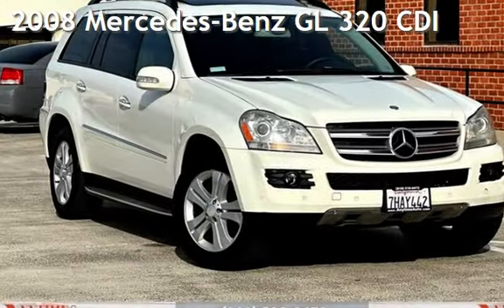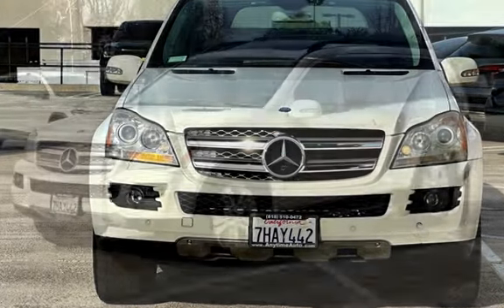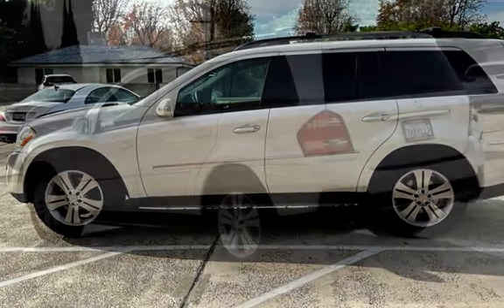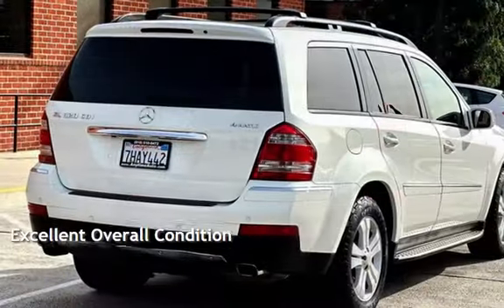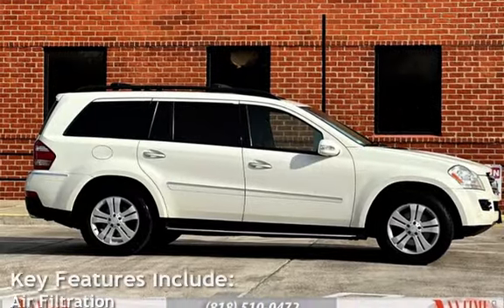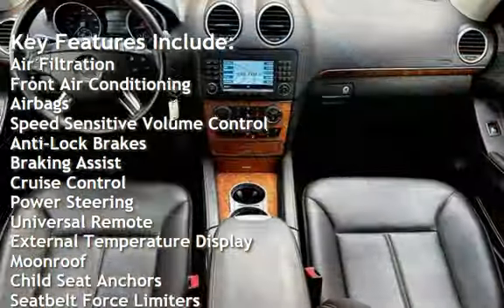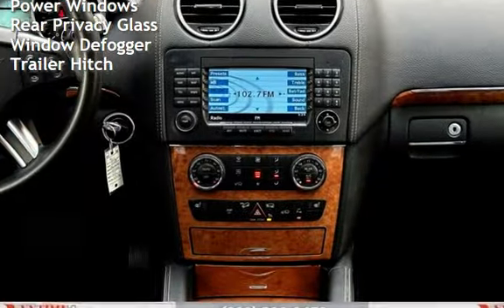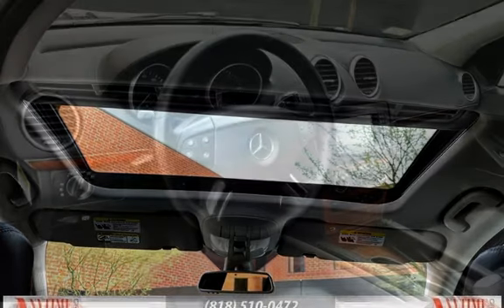2008 Mercedes-Benz GL 320 CDI for sale in Sherman Oaks, CA